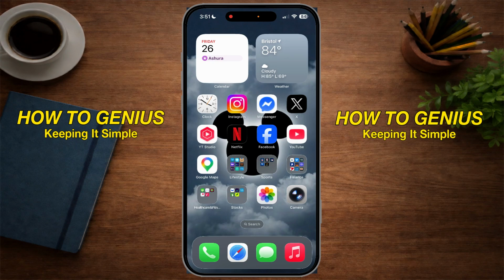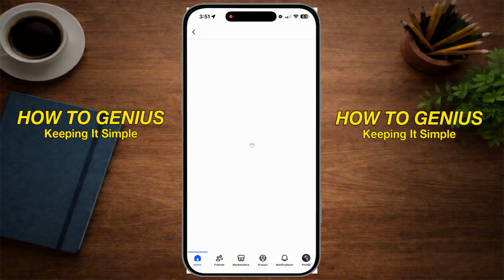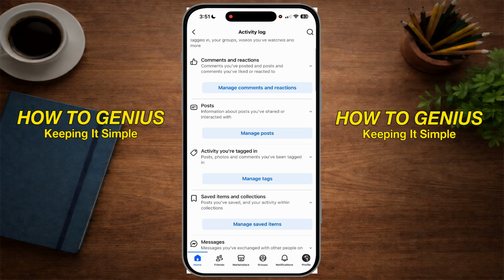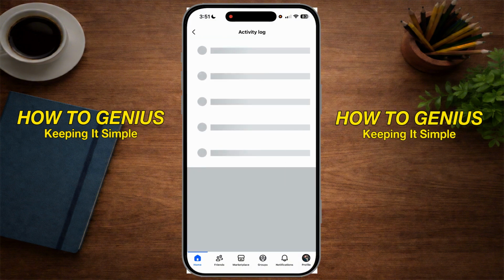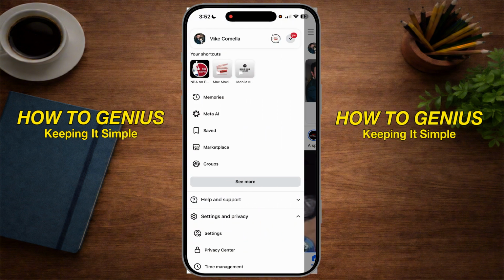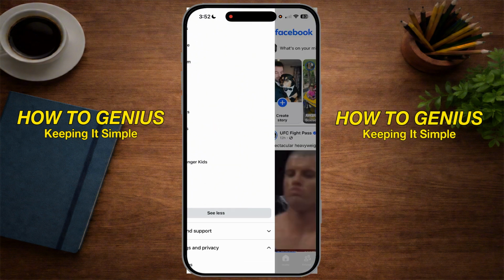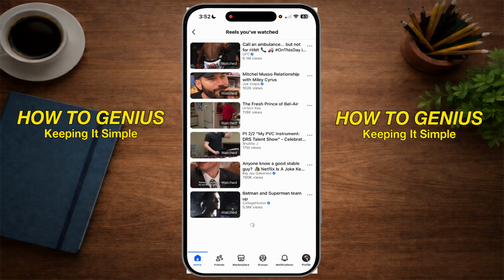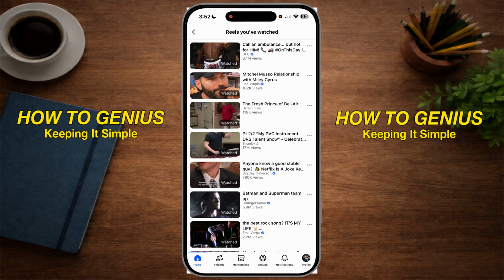How to Find Reels You've Watched on Facebook - Step by Step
In this video we show you How to Find Reels You've Watched on Facebook.